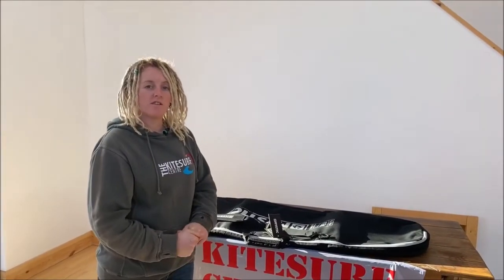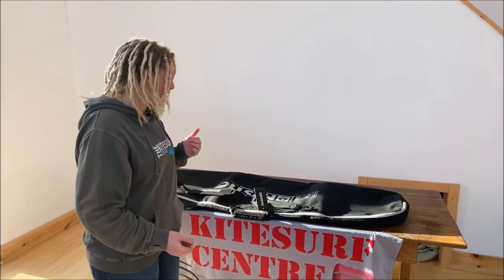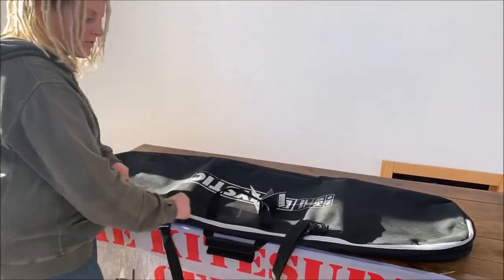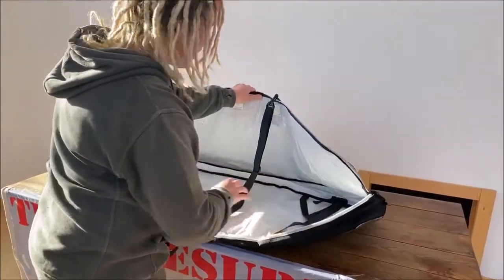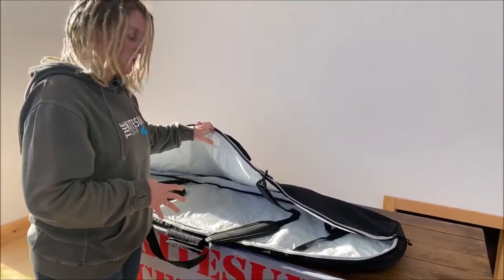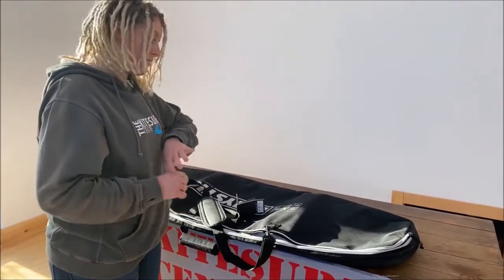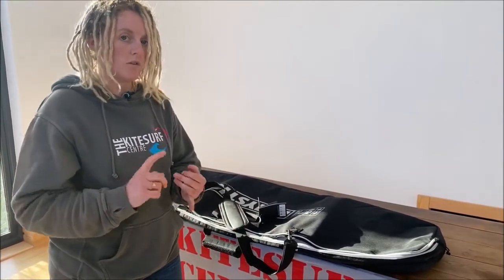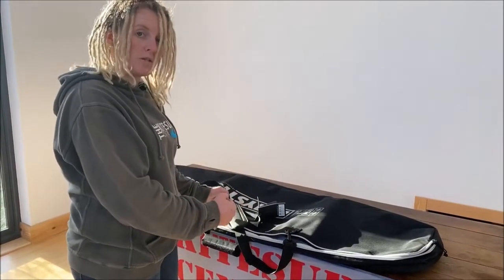Mystic Star 2020 Twintip board bag - Review - The Kitesurf Centre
This shows all of the parts of the Mystic Start 2020 board bag, we also go through the differences to this and the majestic range and what is the advantages for going for the boots.